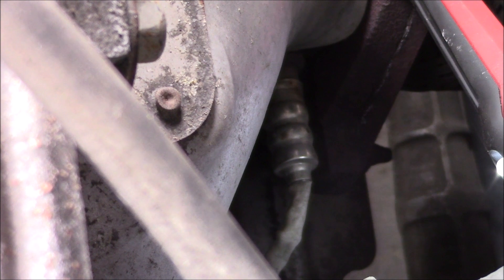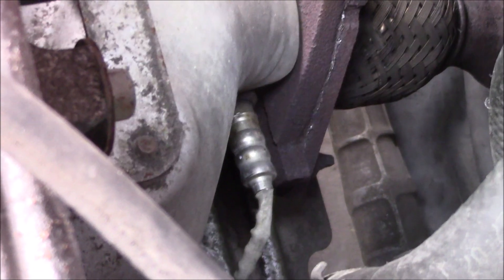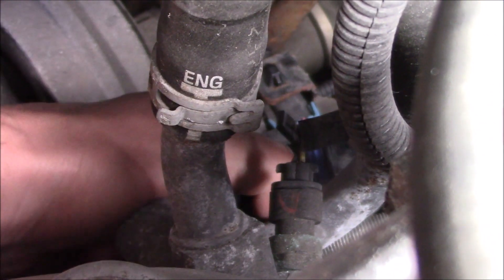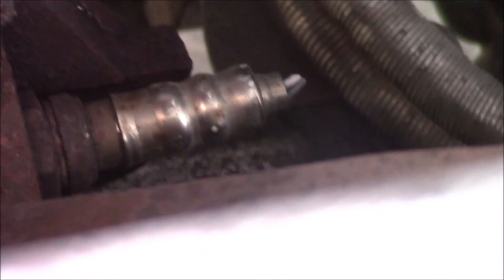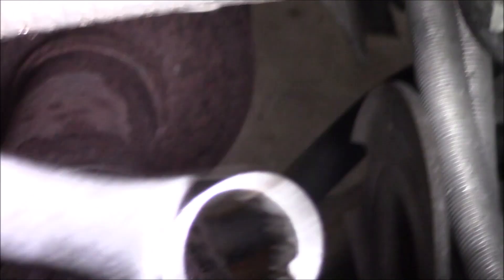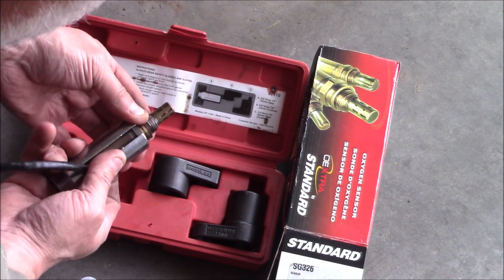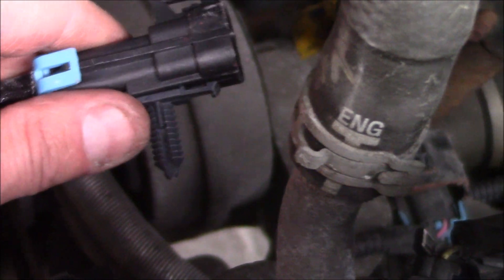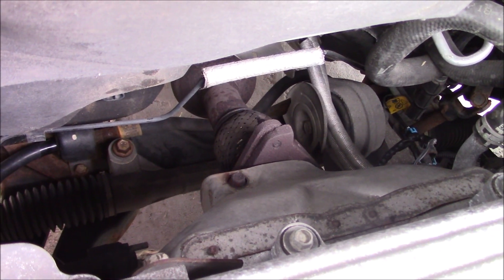P0031, P0037, P0135, P0141 GM Ecotec 2.2L check engine codes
Upstream oxygen (O2) sensor replacement on a GM Ecotec 2.2L engine, done on a 2004 Saturn Ion